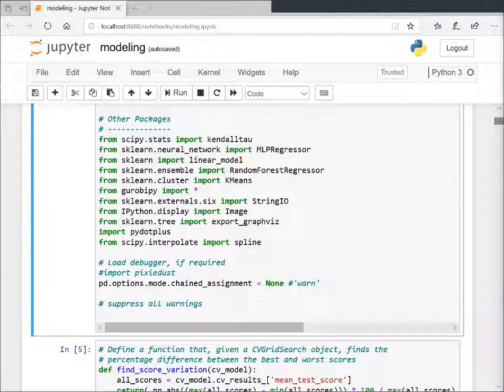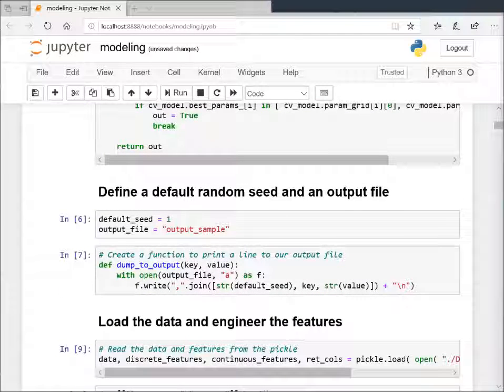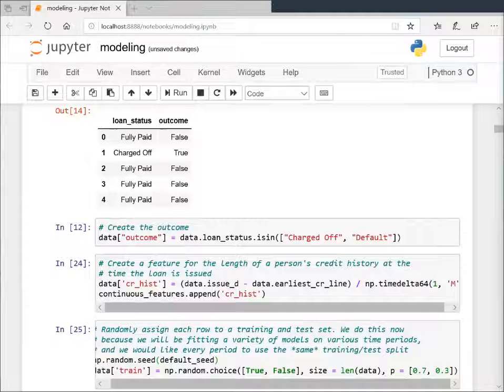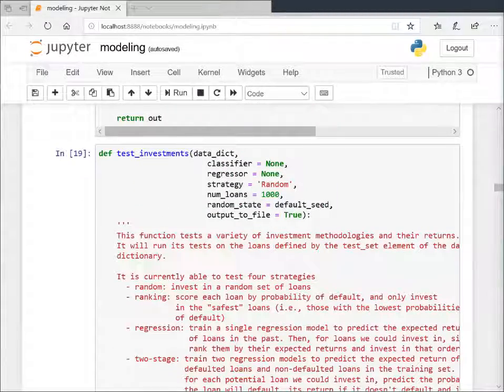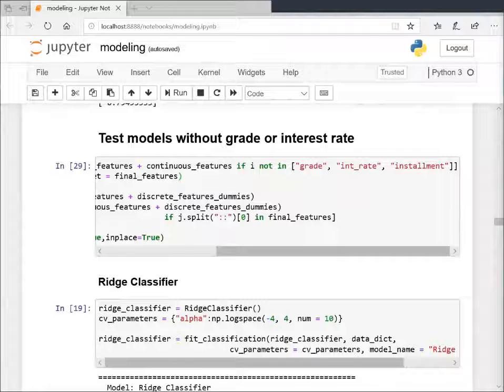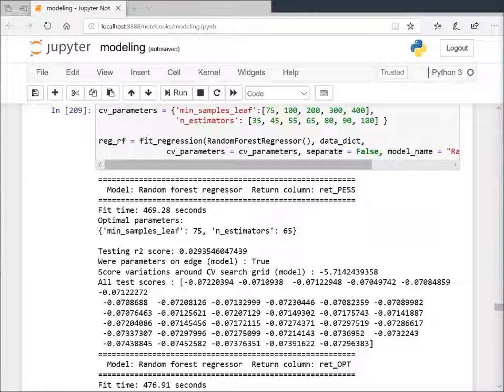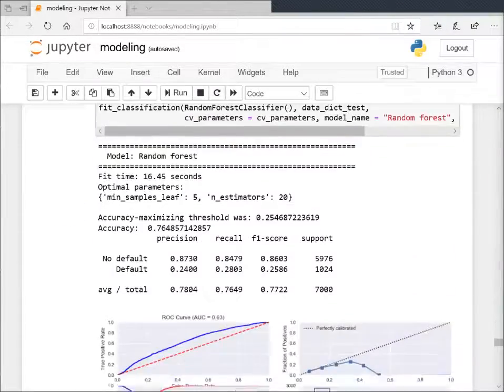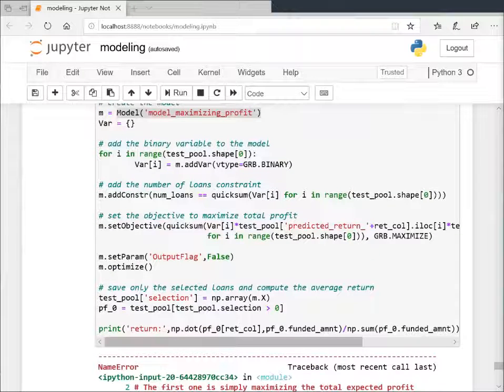{Machine Learning and Text Mining} Lab 6 LendingClub Modeling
This is second half of Lending Club case study in python.